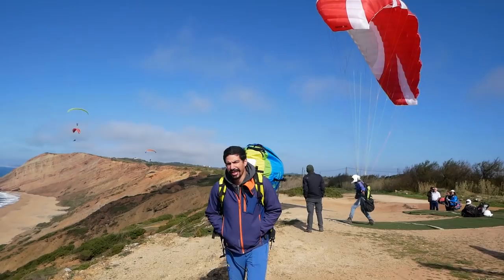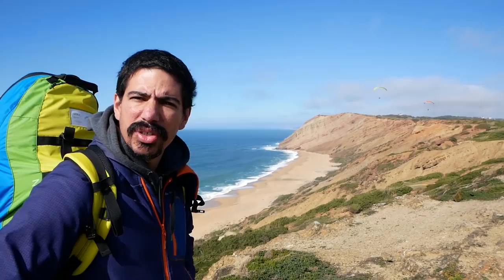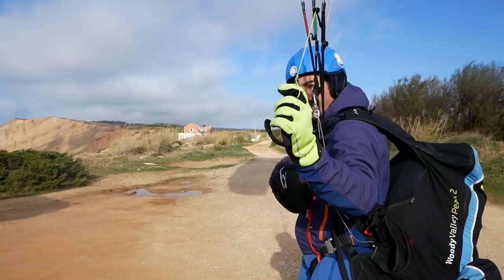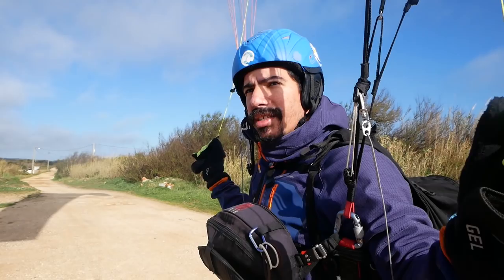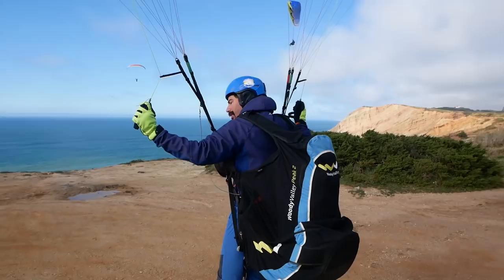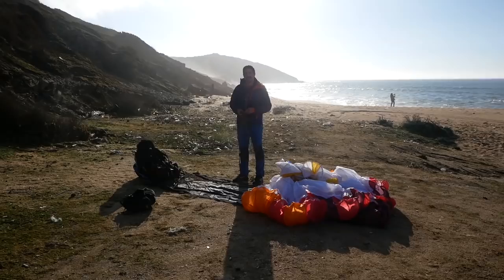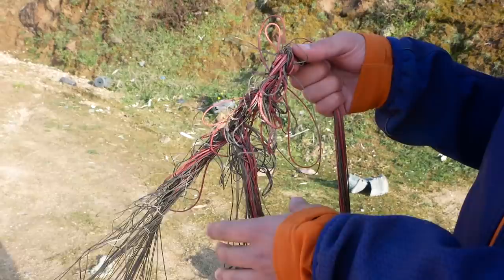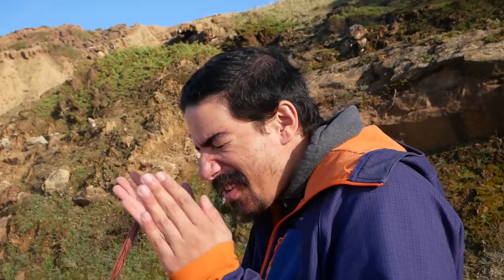BGD Competition Glider: Light and FAST - BANDARRA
We went to Gralha, our local hill and the wind was spot on and it was full of people, so was the perfect opportunity to try the BGD Lynx.

Originally developed for the Redbull X-Alps in 2017 with the BGD Cure as a base the Lynx evolved to as the stand alone wing of today. It uses light materials and minimalist design to keep it light. High aspect ratio and thin profile make it super slick gliding through the air, meaning it is fast!

I was quite cautious as I like to progressively get to know a wing or piece of equipment but first impressions are very nice indeed.

Gemma did a stellar job on this one capturing images from different angles :)

Panasonic G80

Rode VideoMicro